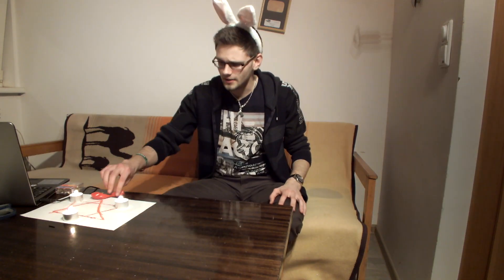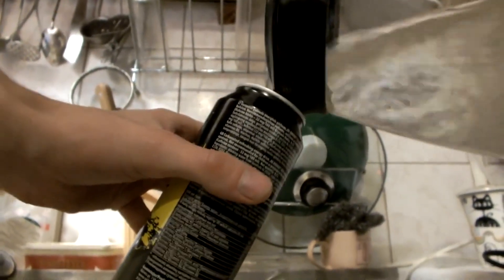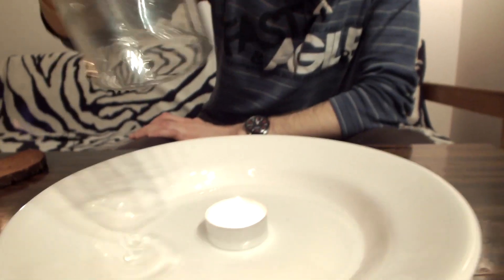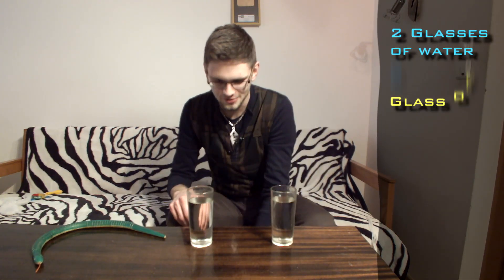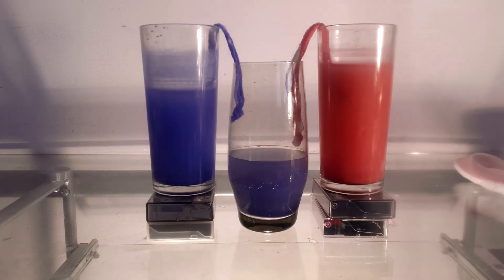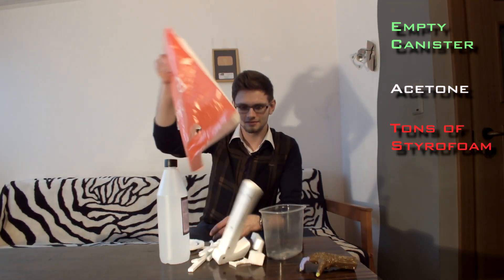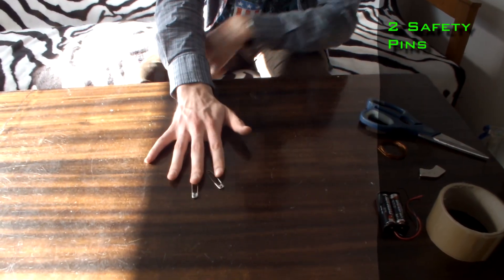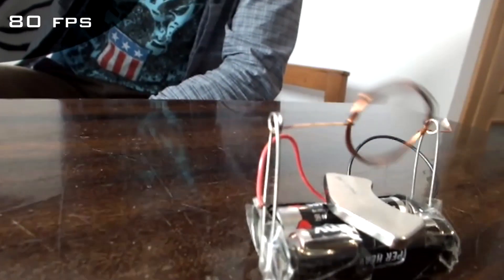10 Amazing Science Experiments!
10 Awesome and easy science experiments anyone can perform at home!

1. 0:10 - Balloon and pins
2. 1:36 - Pop can implosion
3. 3:08 - Water suction with a Candle
4. 4:15 - Simple Explosions
5. 5:50 - Fun Water Experiment
6. 7:14 - Colorfull Milk and Dish Soap
7. 8:33 - Styrofoam & Acetone
8. 9:56 - Homemade Lava Lamp
9. 11:40 - Simple DC Motor
10. 13:17 - Mini Match Rocket

1. ♫ 0:11 - 1:35

2. ♫ 1:36 - 3:06

3. ♫ 3:08 - 4:13

4. ♫ 4:15 - 5:48

5. ♫ 5:50 - 7:12

6. ♫ 7:14 - 8:31

7. ♫ 8:33 - 9:54

8. ♫ 9:56 - 11:40

9. ♫ 11:40 - 13:15

10. ♫ 13:17 - 14:45

Hello there comment reader! :**